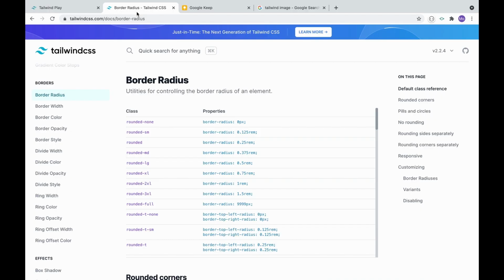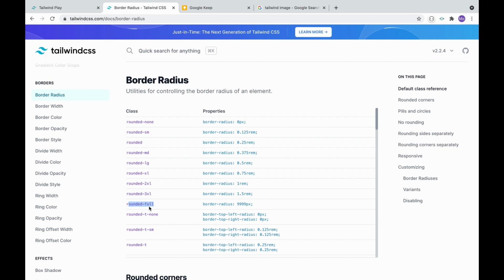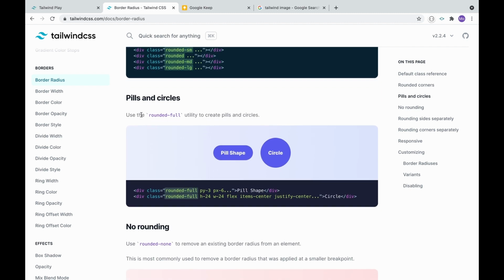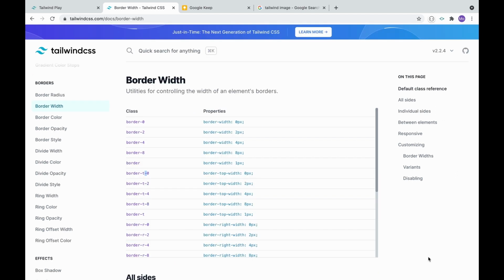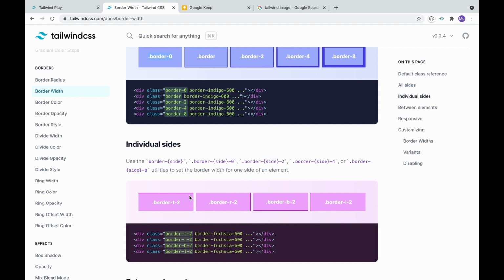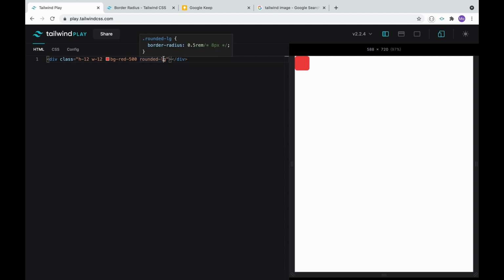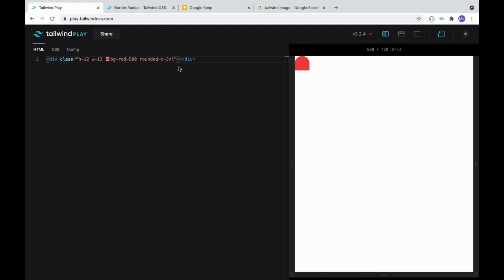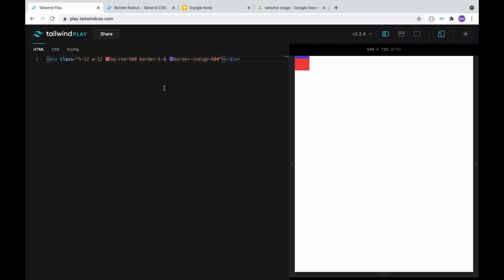Tailwind CSS - Border classes to control the radius, width, color, style and opacity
how to add border radius in tailwind css
Border Radius
Utilities for controlling the border radius of an element.
Utilities for controlling the width of an element's borders.
Border Color
Utilities for controlling the color of an element's borders.
Border Opacity
Utilities for controlling the opacity of an element's border color.
Border Style
Utilities for controlling the style of an element's borders.